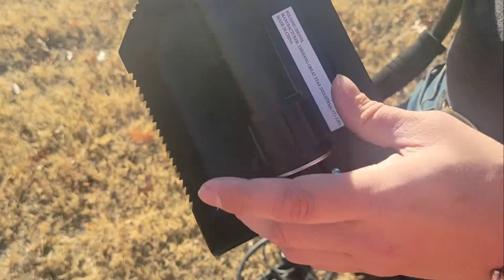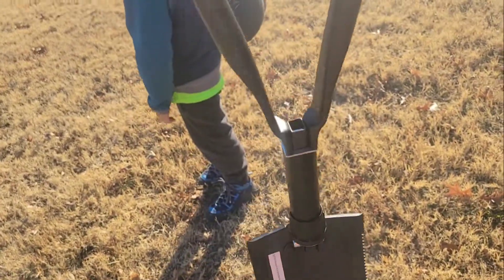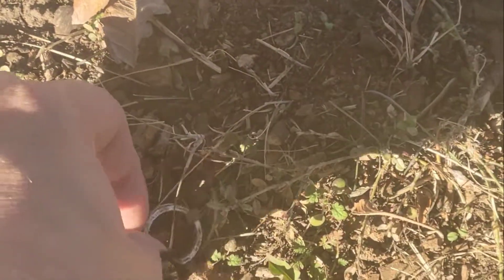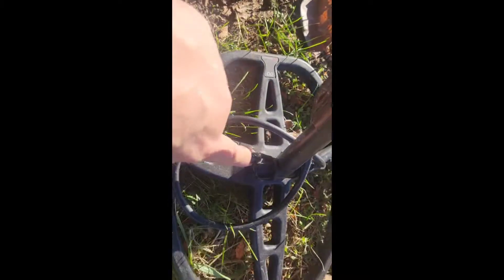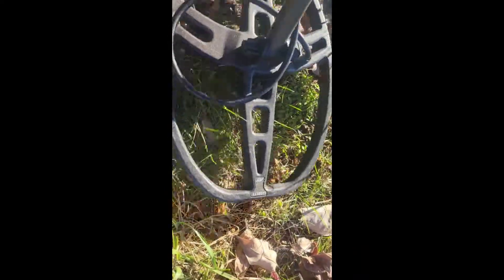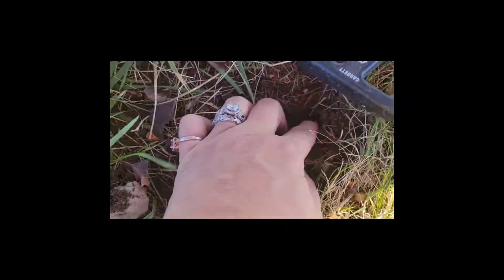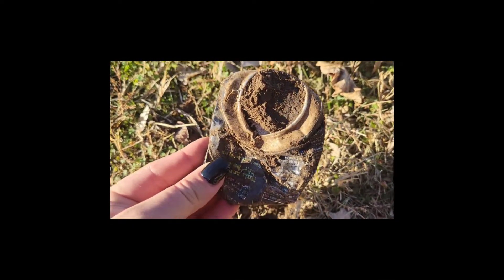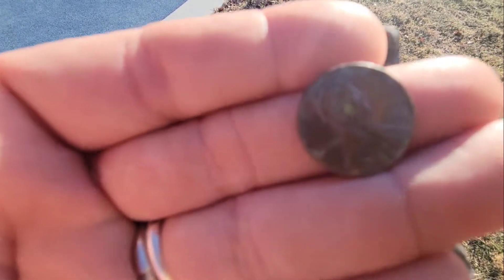Finding A Ring Metal Detecting